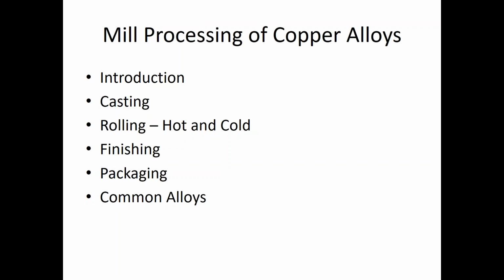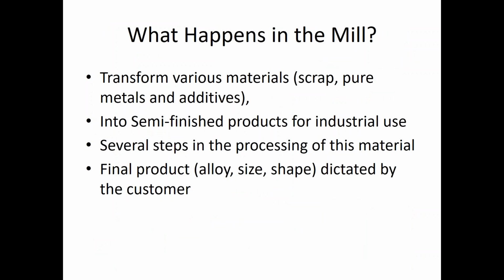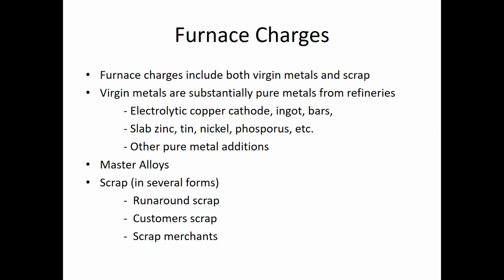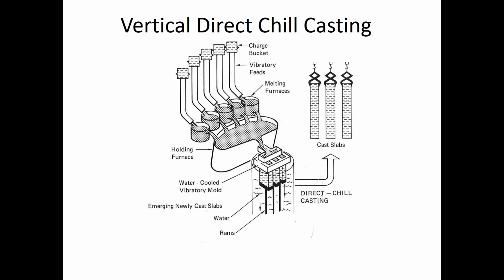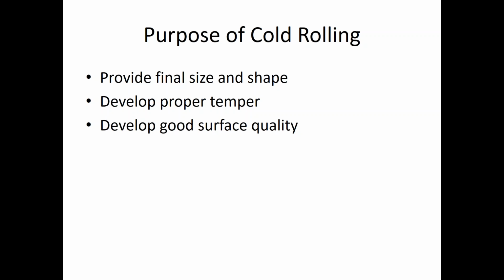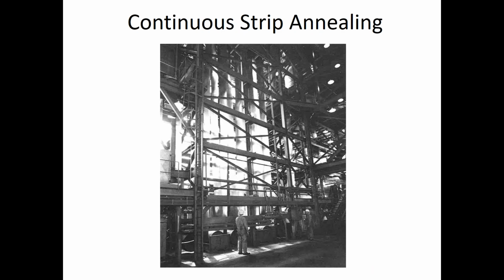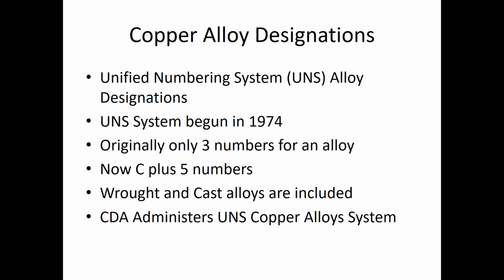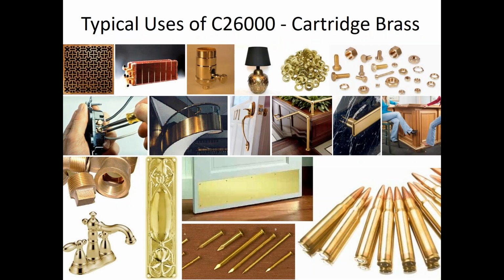General Mill Processing of Copper Alloys